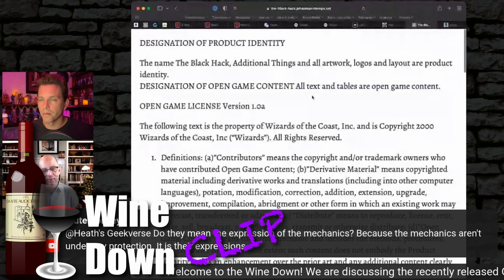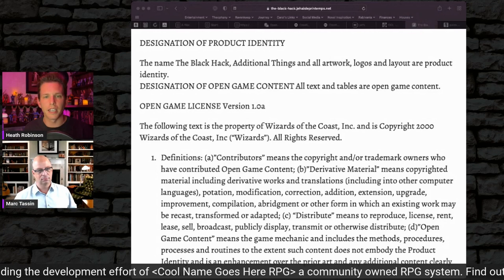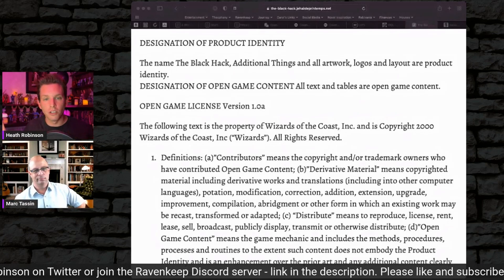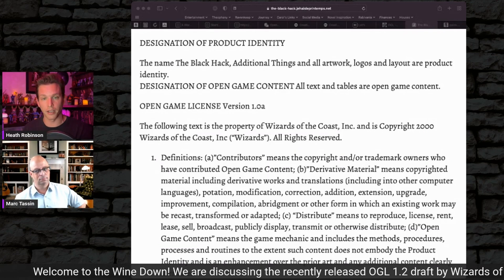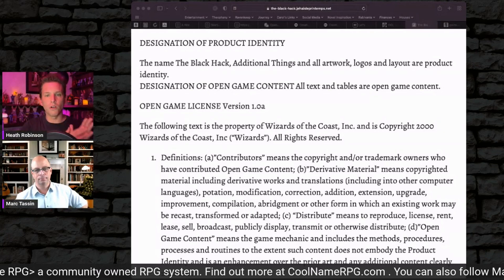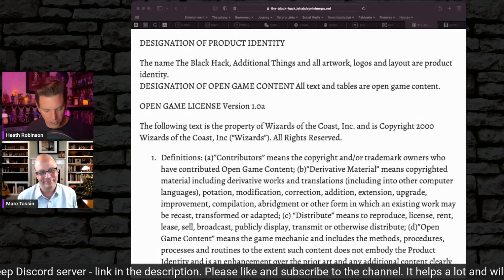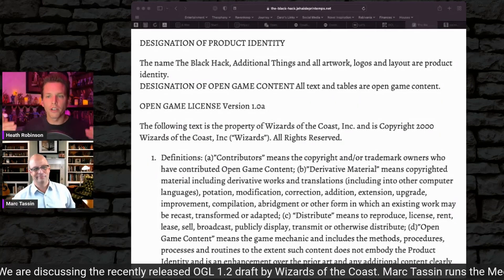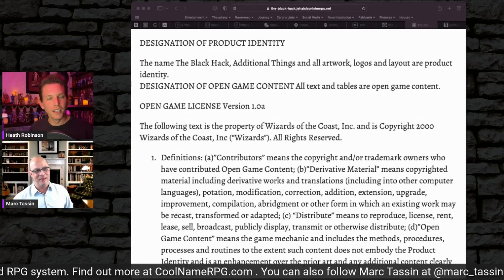TEMPLATING in Game Design and Publishing: What Is It and Why Does it Matter to the OGL, DnD, & WotC?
What is "templating" in game design and publishing? This is a game design and publishing concept that Ryan Dancey brought up as an important part of the strategy for the release of the OGL. This is especially important given the Open Game License (OGL) controversy surrounding Dungeons & Dragons (DnD, D&D) and Wizards of the Coast (WotC). You can watch Marc and my entire conversation on the subject